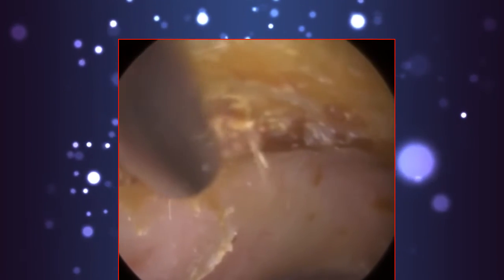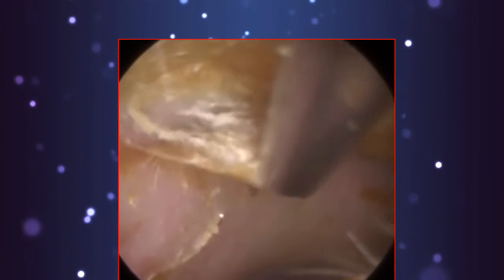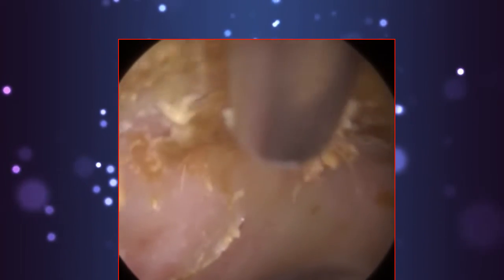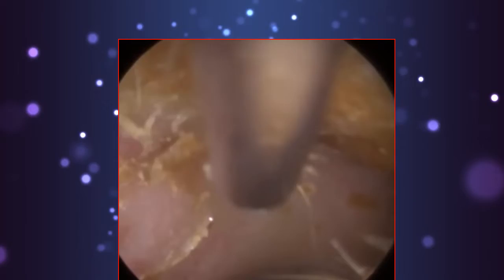耳掃除 vol.58「黒い粒は焚火の灰？」(ear wax removal)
"耳垢の除去 耳垢清除 耳垢asmr 耳垢堵塞 耳垢赵医师 耳垢 ごっそり

耳垢の除去,耳垢清除,耳垢asmr,耳垢堵塞,耳垢赵医师,耳垢 ごっそり,耳垢除去 ピンセット,耳垢 除去 耳鼻科,耳垢を抽出する,深耳の耳垢を除去する簡単な方法,深耳抽出の耳垢,深耳除去の耳垢,深耳の耳垢抽出,深耳の耳垢の抽出方法,深耳の抽出耳垢,耳垢除去,耳垢抽出,耳垢の洗浄,毎日リラックス＆クリーニング

私たちのビデオの説明を読んでいただきありがとうございます。"